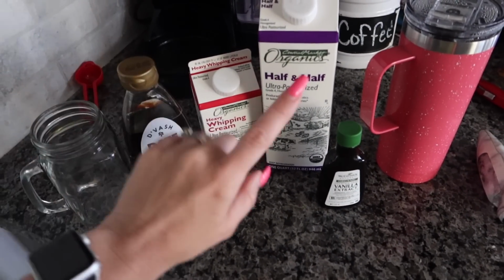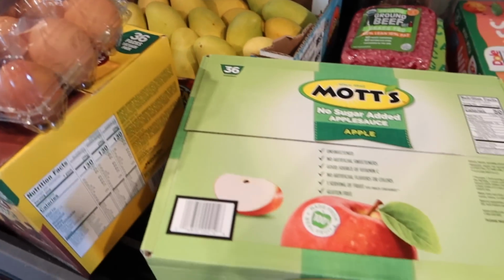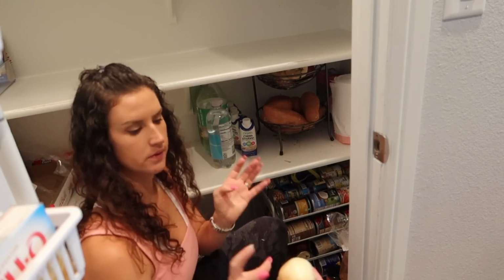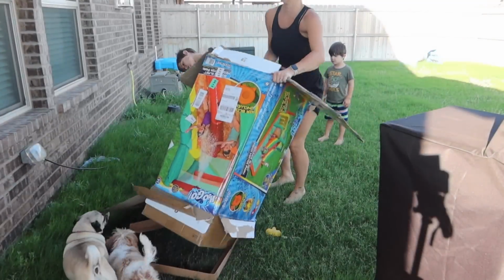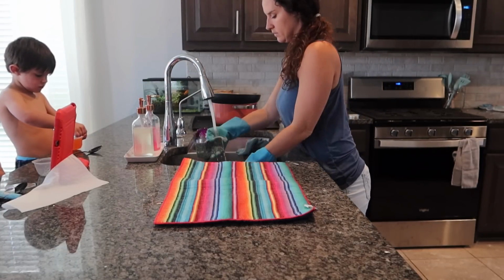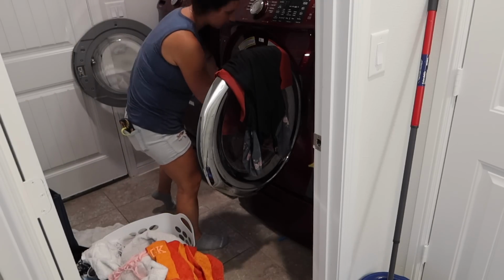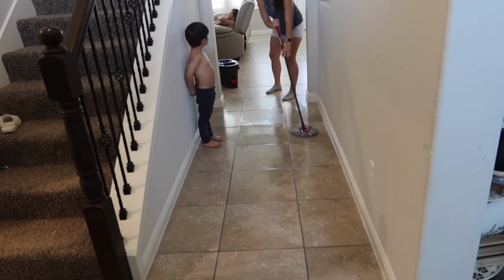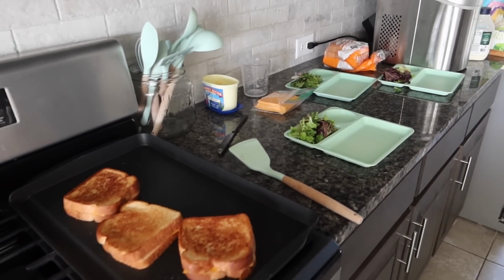*EXTREME* GET IT ALL DONE // HUGE SAMS CLUB HAUL, PANTRY DECLUTTER & ORGANIZE, CLEANING + LAUNDRY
*EXTREME* GET IT ALL DONE // HUGE SAMES CLUB HAUL, PANTRY DECLUTTER & ORGANIZE, CLEANING + LAUNDRY

Hey Friends!
Thanks so much for waching! If this is your first time here watching my name is Ashley & I'm a Texas stay at home momma to 4 kiddos. I create tons of cleaning motivation with some motherhood lifestyle content mixed in!  I love sharing relatable mom life cleaning motivation. As a stay at home mom I am constantly cleaning and my house is never clean!! So dont worry about feeling judged over here on my channel! I know the struggle is REAL. ❤️

// ITEMS IN TODAYS VIDEO
WATER SLIDE
DATE SYRUP
WOOD CLEANER
AMAZON CLEAR ORGANIZERS
SAMS ORGANIZERS
OCEDAR MOP
DR BRONNERS SOAP
NINJA COFFEE MAKER
CAN ORGANIZER
PANTRY ORGANIZER
MY DYSON
MOLLY SUDS;

CANON G7X MARK ii
CAR TRIPOD